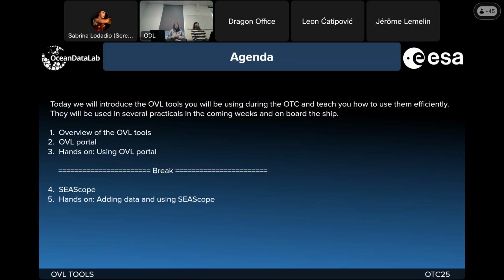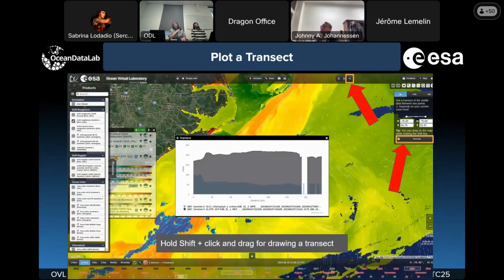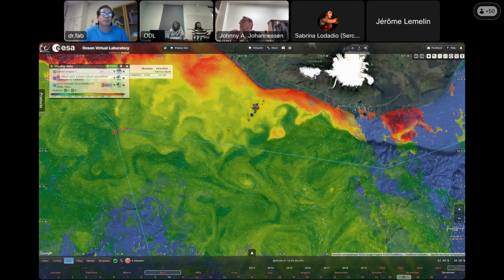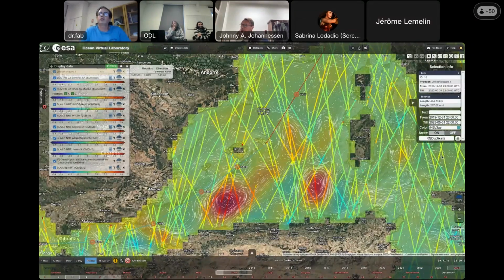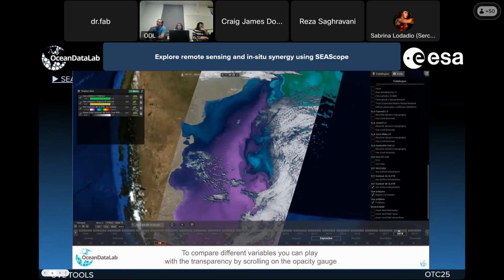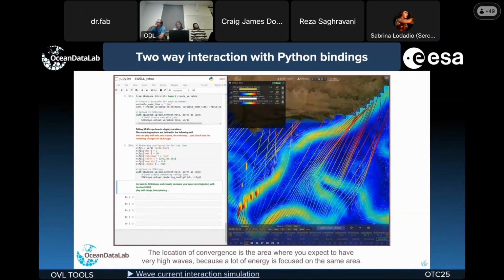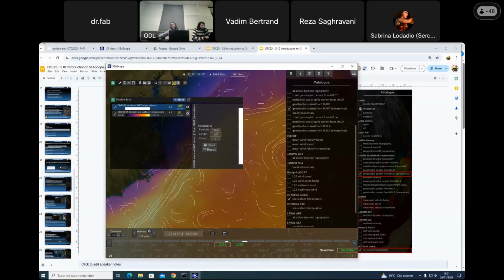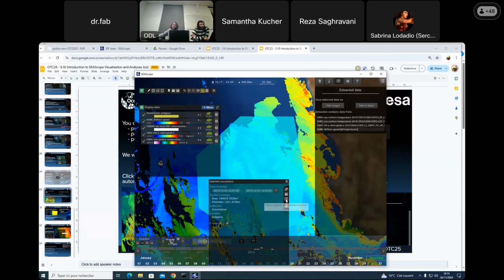ESA Ocean Synergy Training Course OTC25 Syntool and SEAScope 2024/11/26